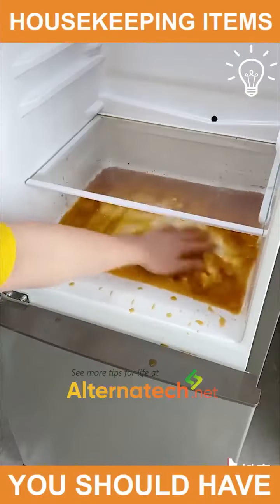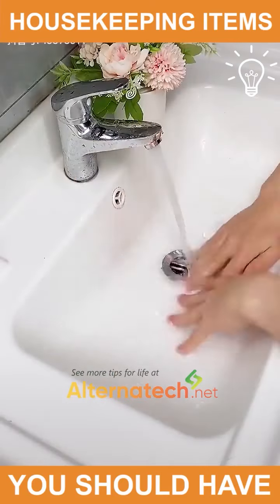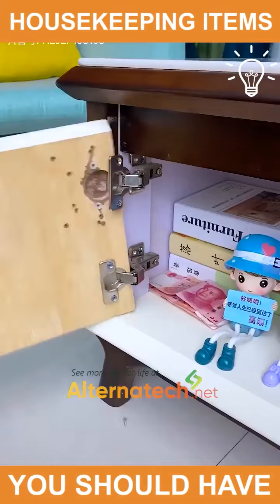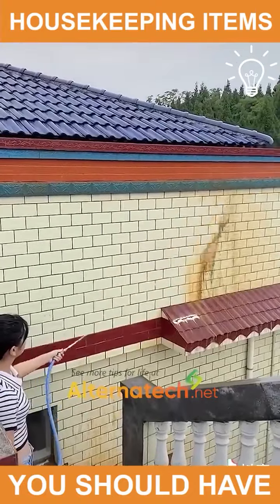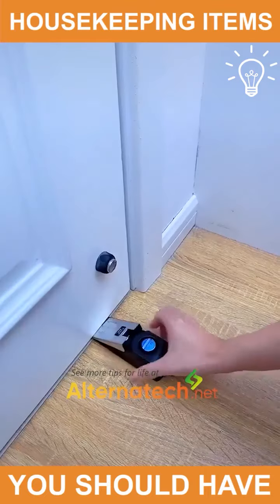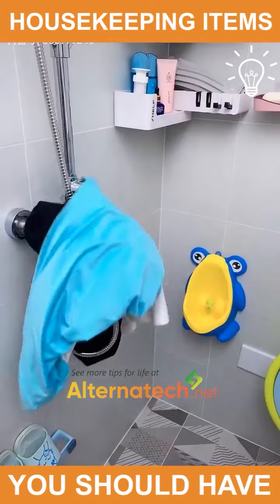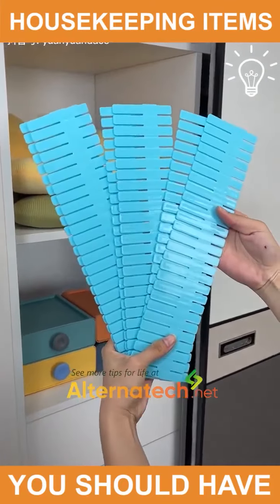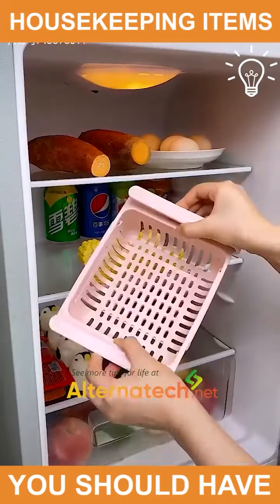Housekeeping items that you should have!